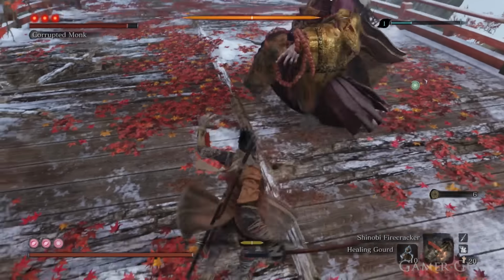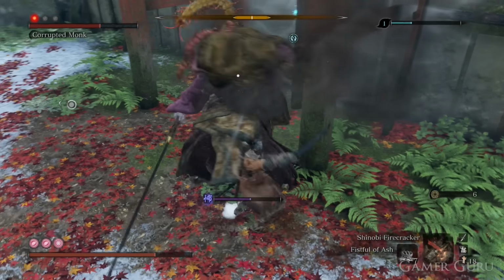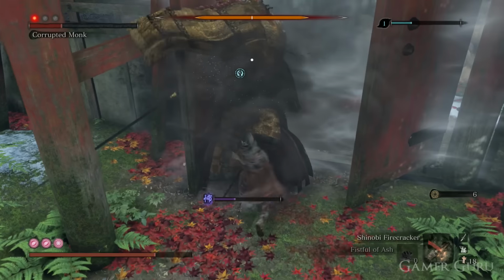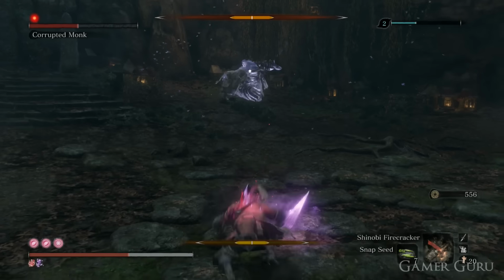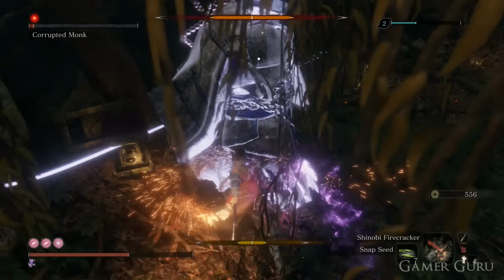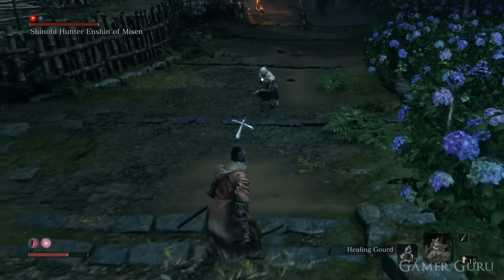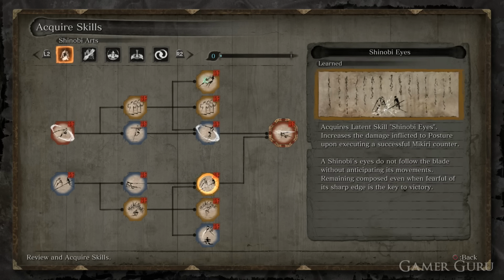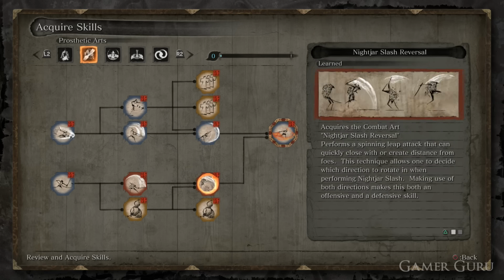Things I Wish I knew Earlier In Sekiro: Shadows Die Twice (Tips & Tricks) *BOSS FIGHT SPOILERS*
So I just got the Platinum Trophy in Sekiro: Shadows Die Twice and thought I would share some of the useful "tips & tricks" I discovered along the way.
Hopefully they will help if only a litle.
If you have any tips you feel are missing in this video be sure to leave the in the comments to help out your fellow gamers who are maybe having a hard time with this game.